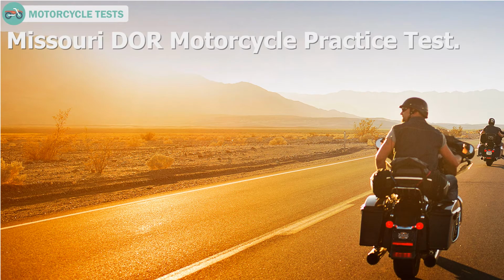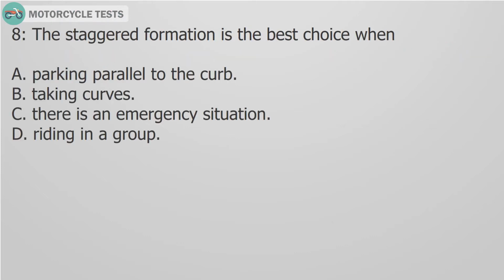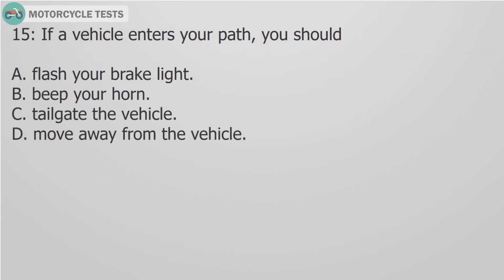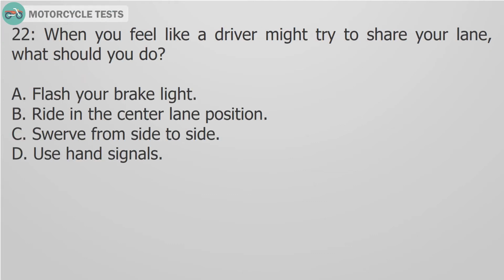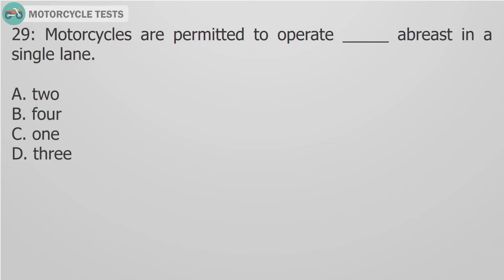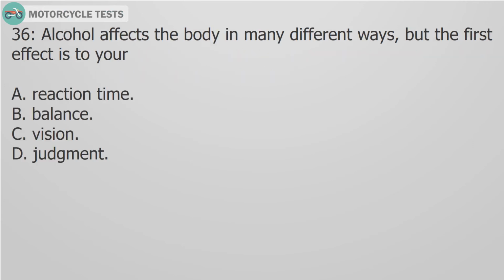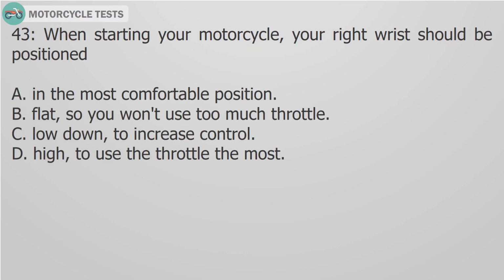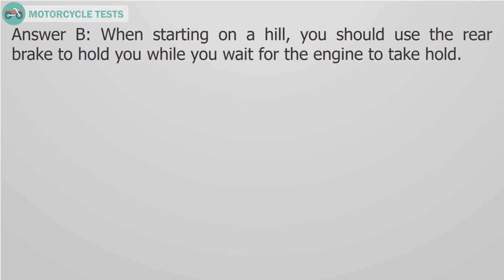Missouri Motorcycle Written Test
If your driver's license is about to expire, you need to act now. Renewing your license before it's too late can save you a lot of time and money. Our staff has researched the driver's license renewal process for every state, so all the information you need is right here at your fingertips. Click "Continue" below to get started..